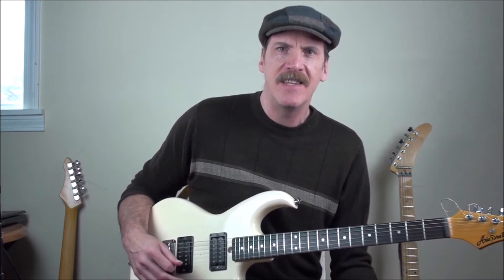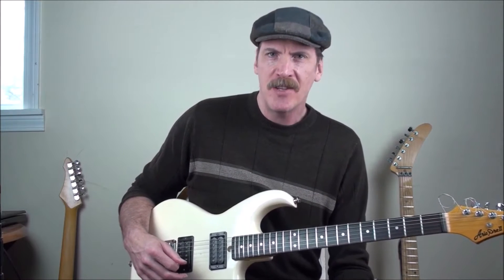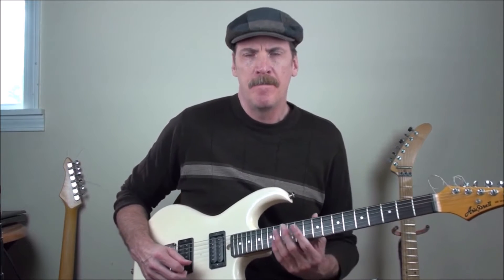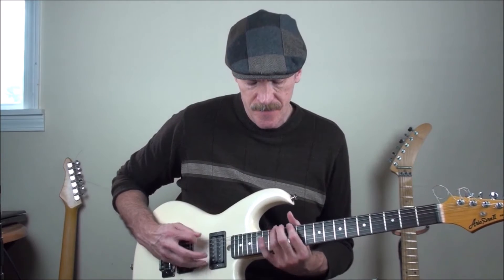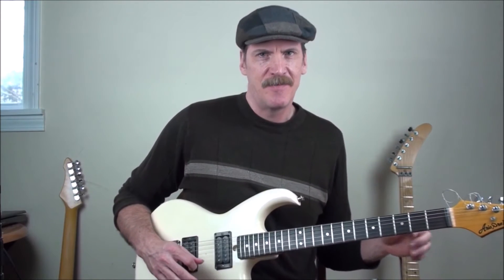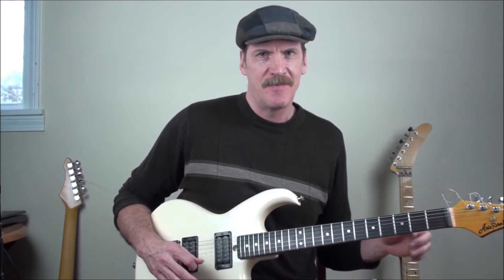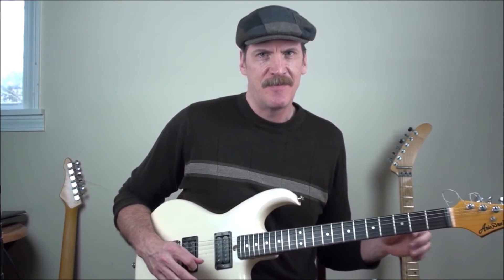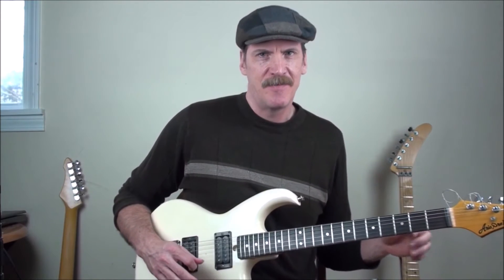Shred Guitar In The 80s: Yngwie and Billy Sheehan In ‘86, Solo and Phrase with Harmonic Minor Lesson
Shred Guitar In The 1980s: In this episode I take a look at the Yngwie Malmsteen and Billy Sheehan cover story from the March 1986 issue of Guitar For The Practicing Musician that included the Deep Purple Perfect Strangers reunion with Ritchie Blackmore. I also go in depth on soloing and phrasing with the Harmonic Minor scale and show some of my favorite positions and fingerings. The emergence of Eddie Van Halen, Randy Rhoads and Yngwie Malmsteen in the 1980s ushered in a movement of amazing technical hard rock guitarists like Paul Gilbert, Vinnie Moore, Tony Macalpine, Greg Howe, Akira Takasaki George Lynch and Warren DeMartini.